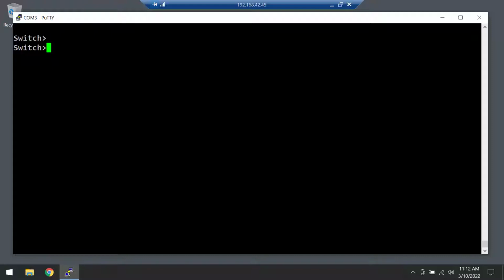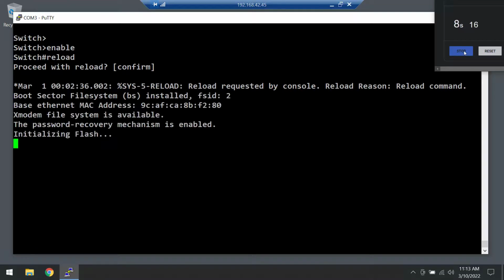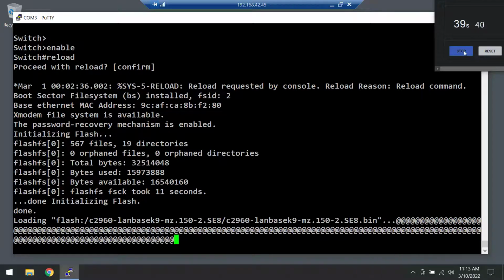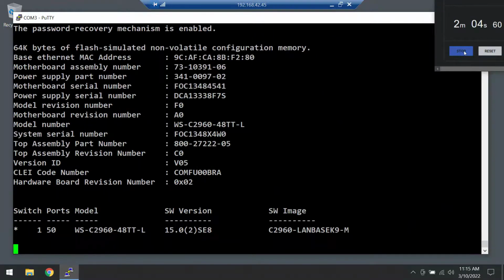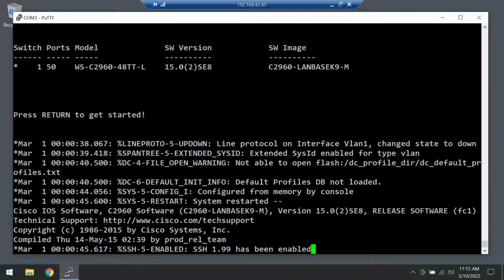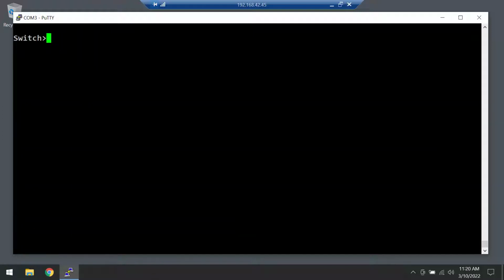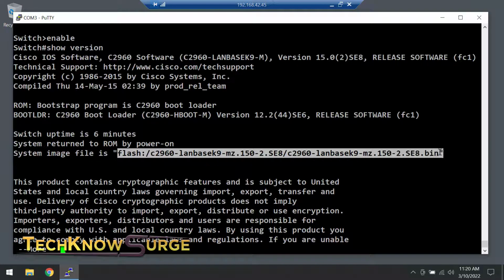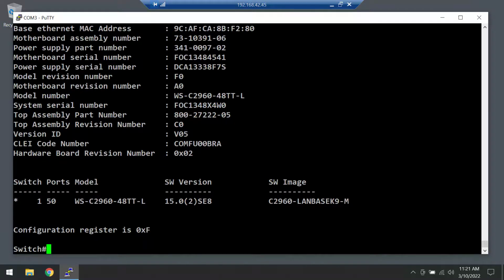CCNA Networks 1-7: DEMO: Boot Up Process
🔌 Bootstrap Program: Learn how the bootstrap program kicks off the boot-up process of a Cisco switch, initializing flash drives and preparing for IOS loading.

🛠️ Configuration Register Value: Understand the significance of the configuration register value, which dictates the boot behavior of the switch, including IOS location and startup options.

💻 IOS Loading: Explore how the switch locates, unpacks, and loads the Internetwork Operating System (IOS) into RAM for execution, ensuring smooth device operation.

🔄 POST (Power-On Self Test): Discover how the switch runs diagnostic tests during POST to ensure all components are functioning correctly before proceeding with the boot-up sequence.

🕒 Time Tracking: Watch as we track the time taken for each step of the boot-up process, providing insights into the efficiency and speed of the switch's initialization.